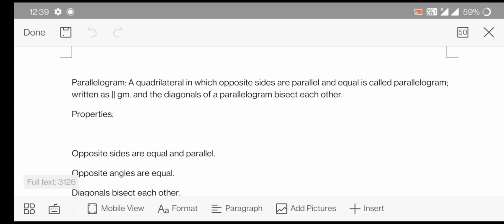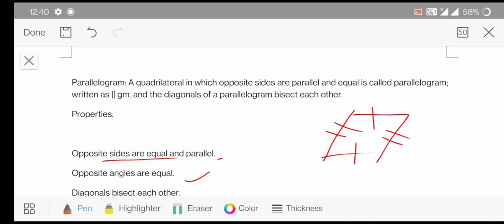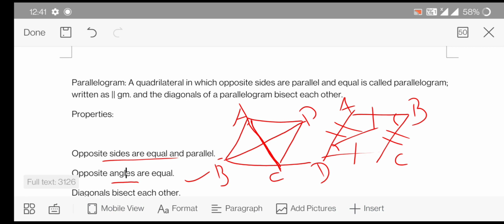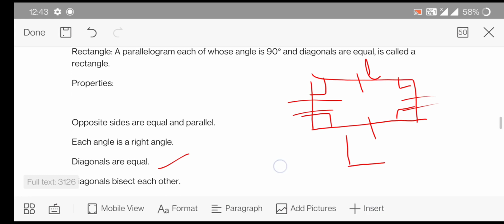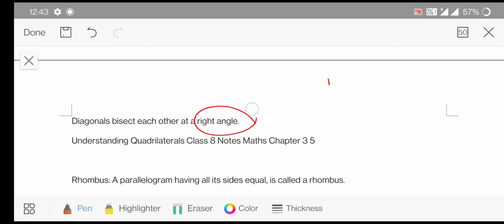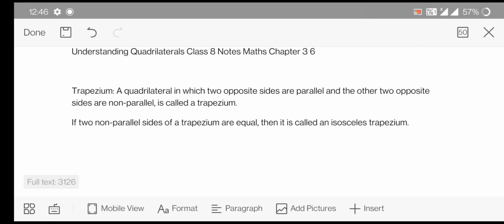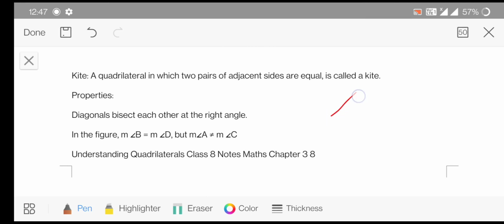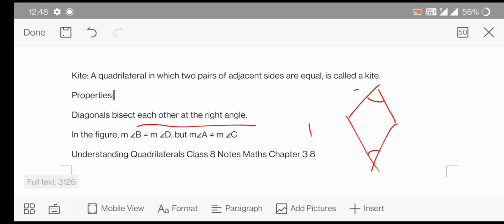Class 8/Mathematics/Quadrilaterals /Properties